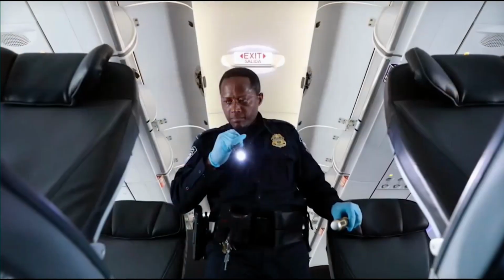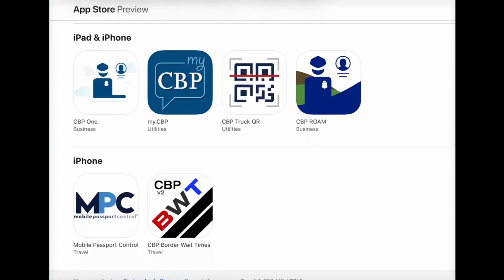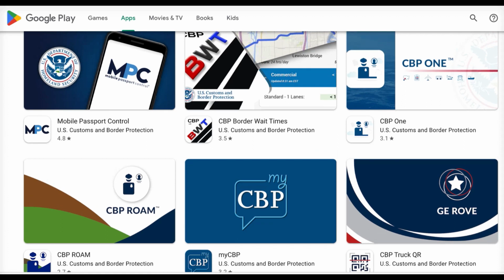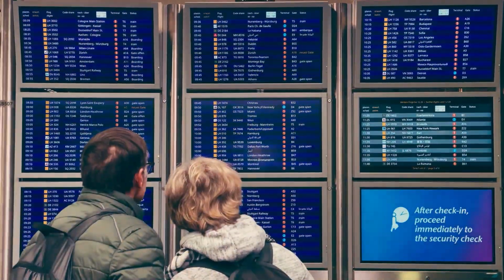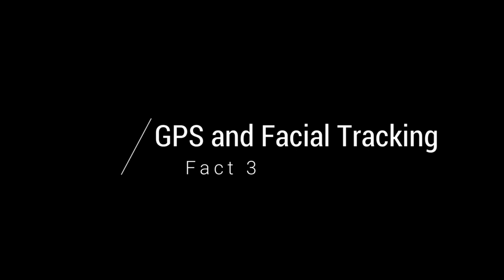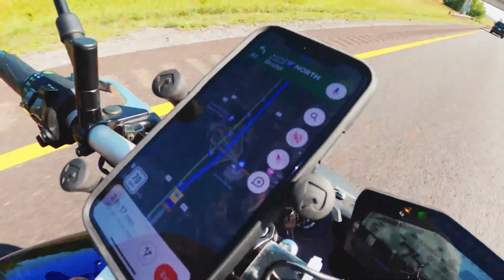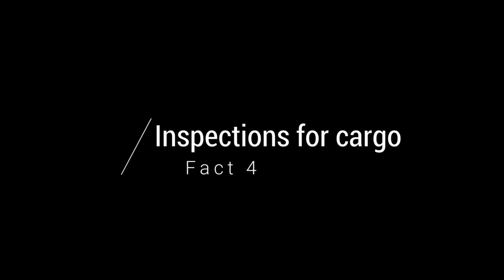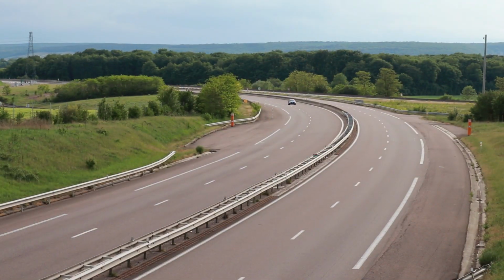5 interesting facts about CBP One App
5 interesting facts about CBP One App